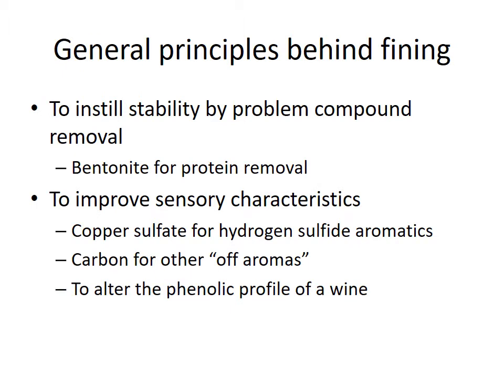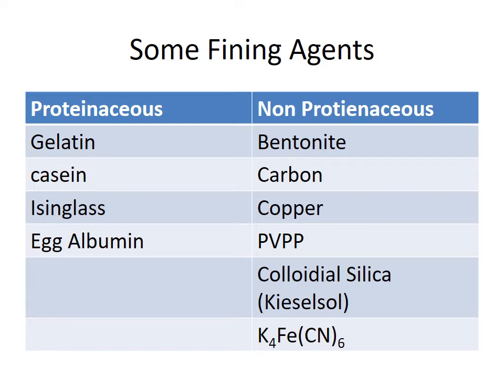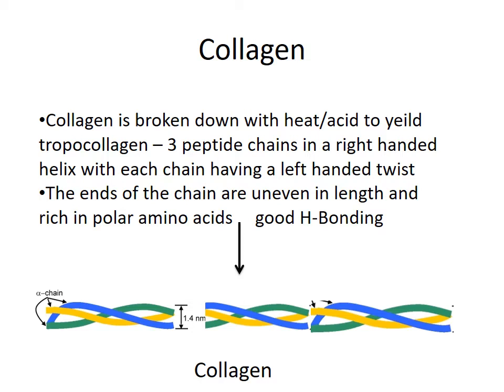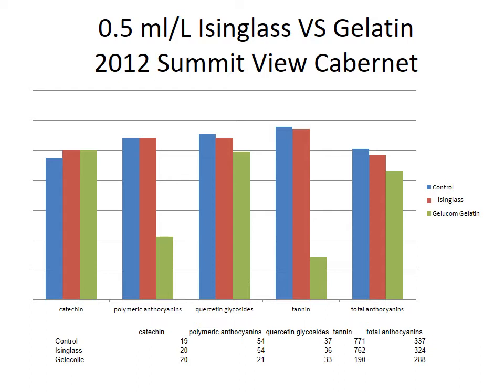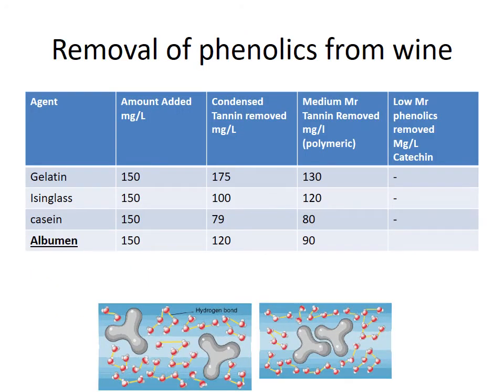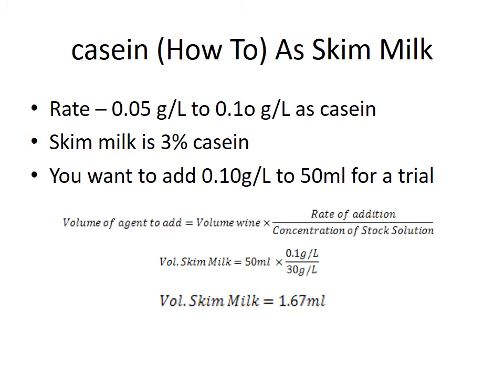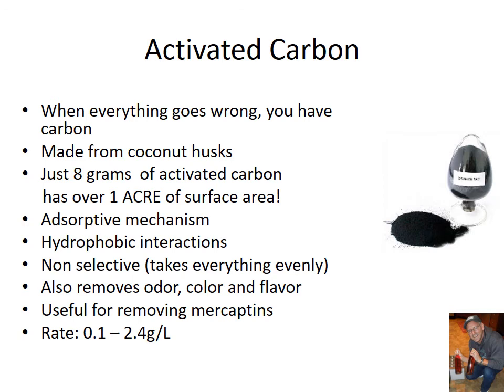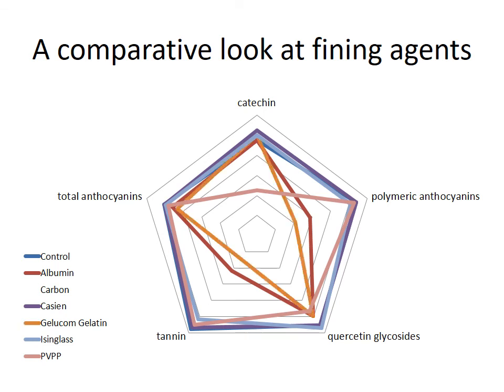4 Wine Fining Agents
A primer to our tasting of the 2018 Cabernet Fining Trials .